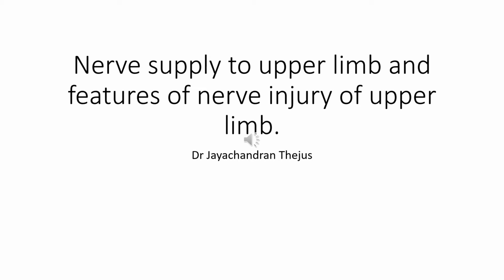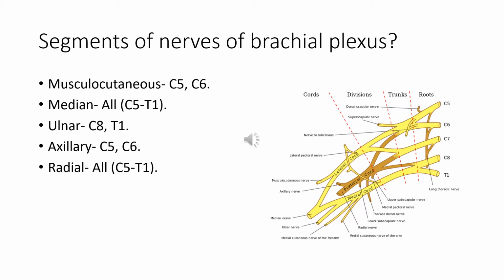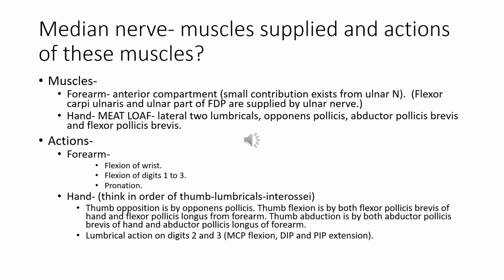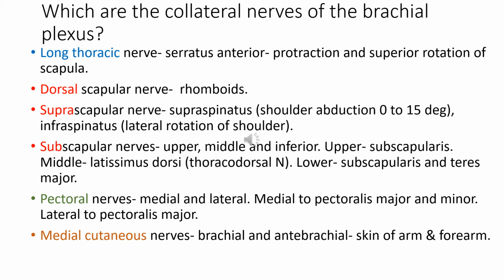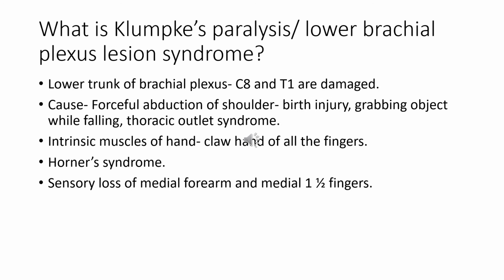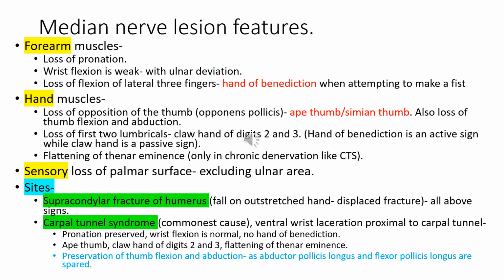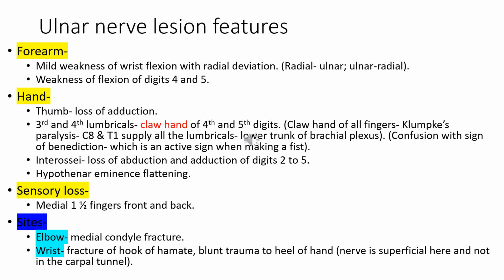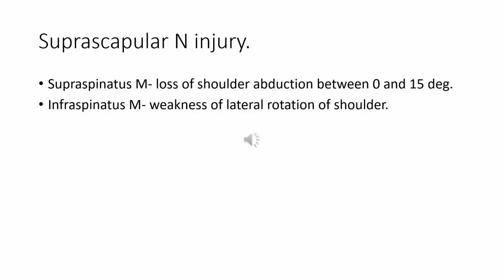Nerves of upper limb and a description of radial , ulnar and median palsies and brachial plexus.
Brachial plexus and nerves of the upper limb in man. Description of the nerves and also about the injuries of these nerves. Includes radial nerve injury, ulnar nerve injury and median nerve injury.